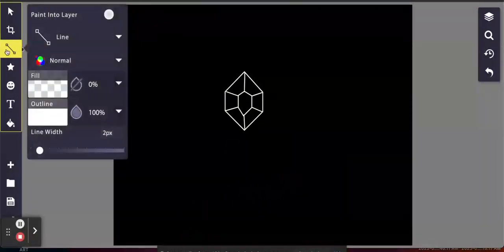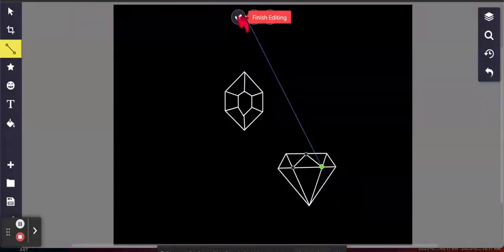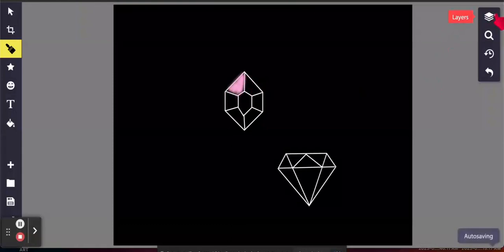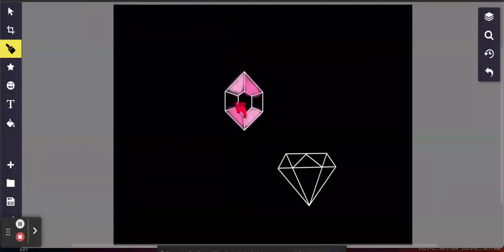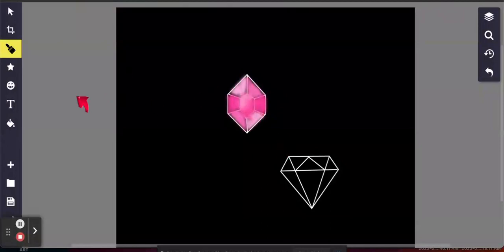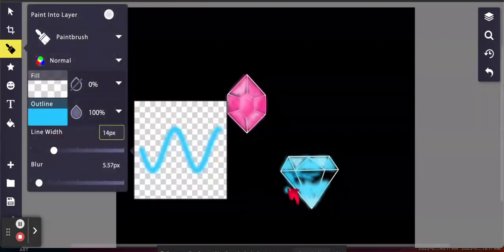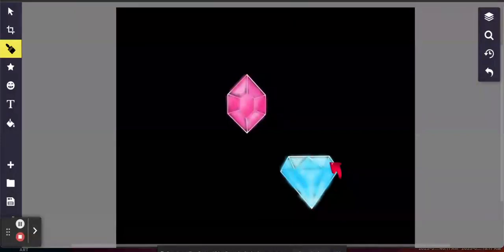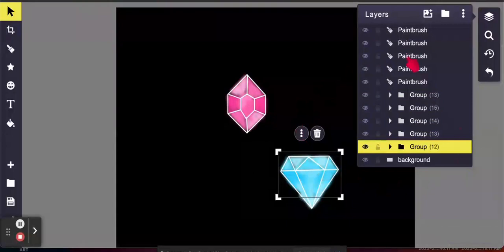How to draw and color Gems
Using the line tool in sketch.io we are going to draw and color gems. Gems refract light so we need to add highlights and shading into each shape within the gem.